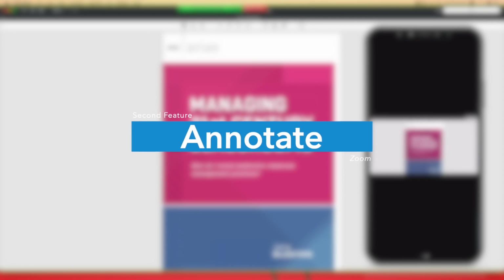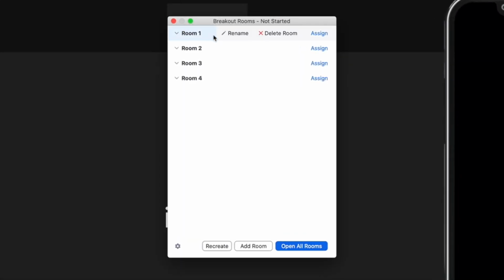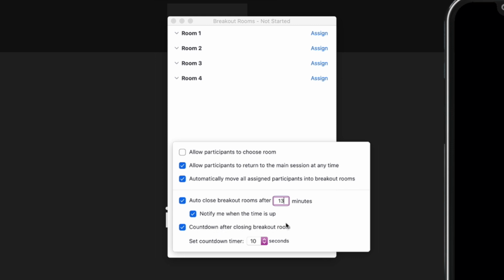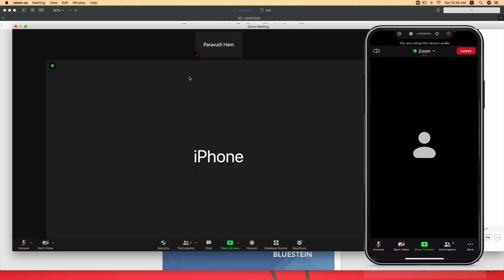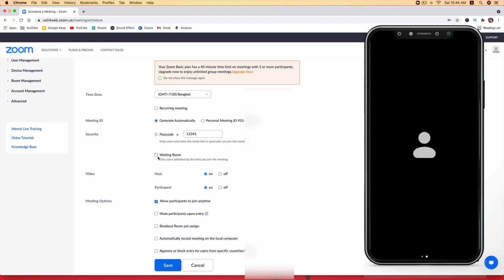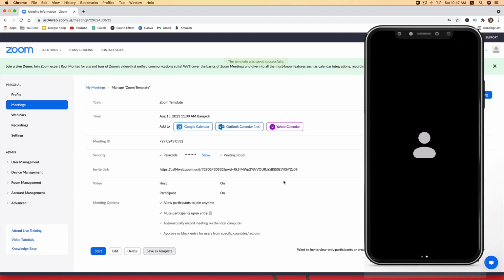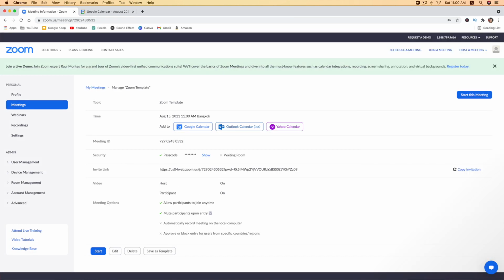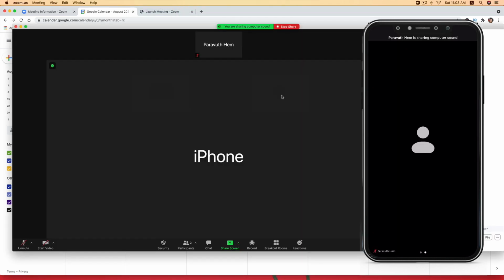Zoom Tips and Tricks 2021 | Top 7 Zoom Features you should use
The top 7 Zoom features that you should know. These Zoom features will make your next Zoom meeting a lots easier.